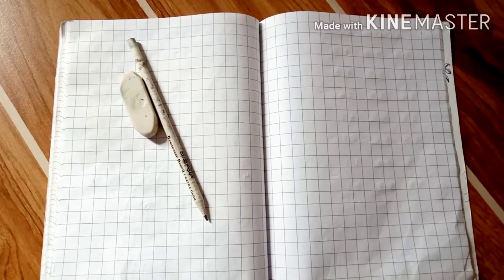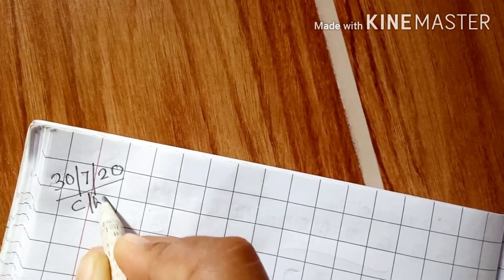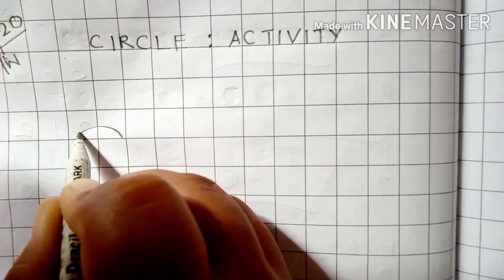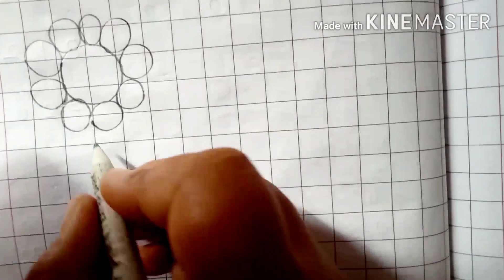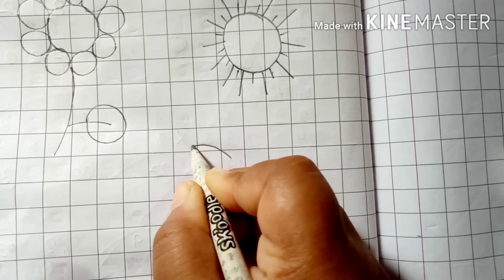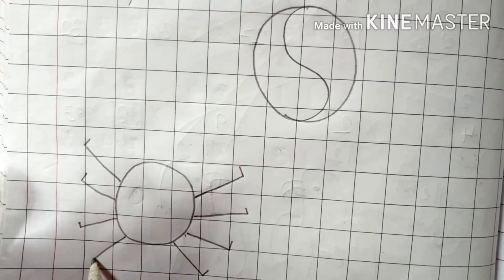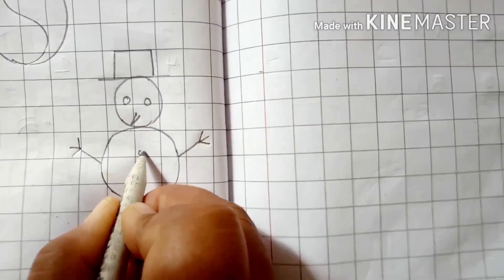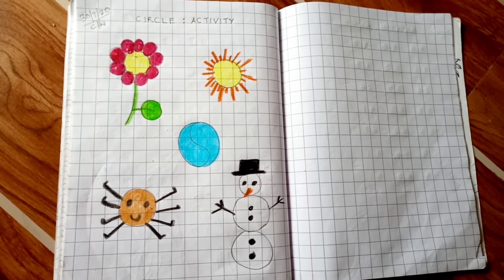Drawing with the help of circle